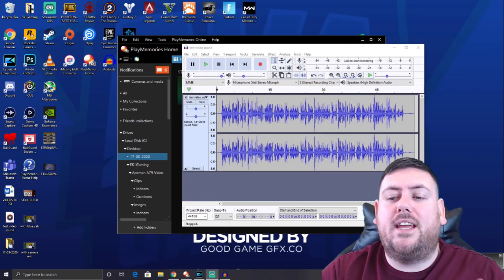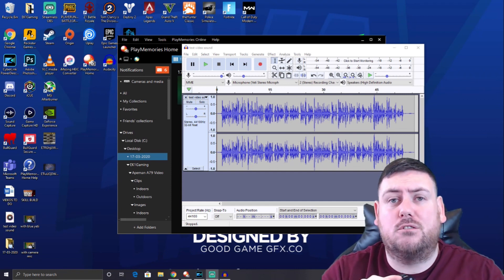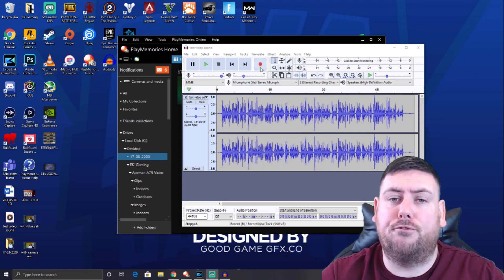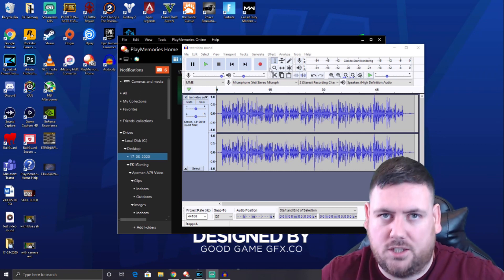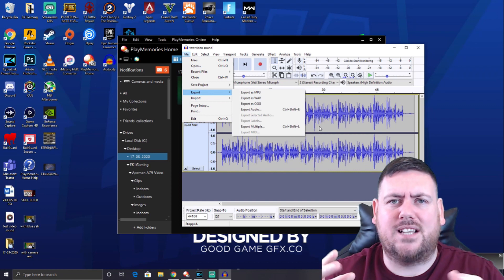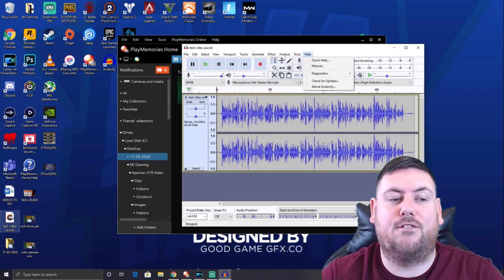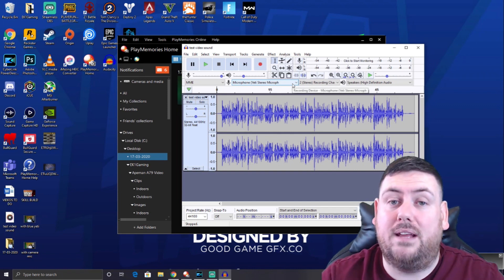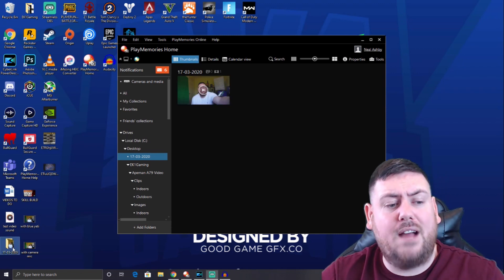HOW TO USE AN EXTERNAL MIC WITH ANY CAMERA WITHOUT MIC PORT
HOW TO USE AN EXTERNAL MIC ON ANY CAMERA WITHOUT MIC PORT

This method is easy to do and requires minimal things:

Requirements:
A PC

This is great for content creators and vloggers

✔️ ASUS VG278QR 27" Monitor
✔️ CyberpowerPC Wyvern Gaming PC
✔️ Corsair Ironclaw Wireless RGB Mouse
✔️ Logitech G213 Prodigy Gaming Keyboard
✔️ LED RGB Gaming Mouse Pad
✔️ PS4 Controller Charger and Holder
✔️ Blue Yeti Microphone
✔️ ASTRO Gaming A20 Wireless Headset
✔️ Sony PlayStation 4 Pro 1TB Console

Sony A6000 No External mic port camera